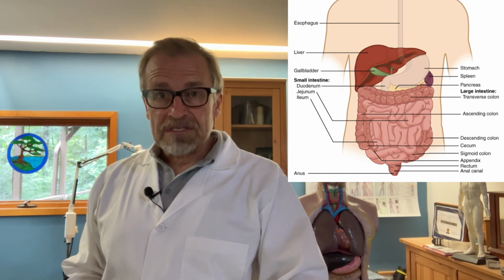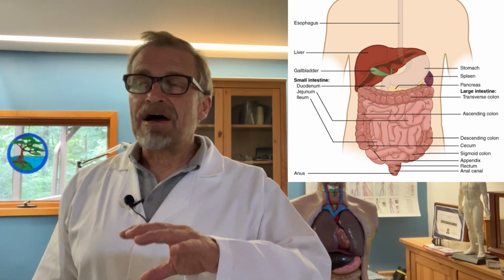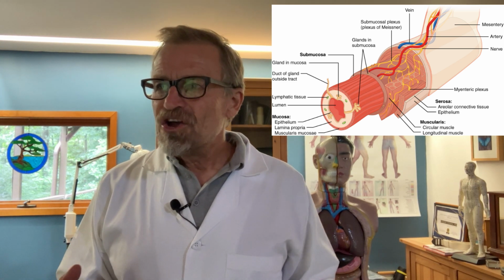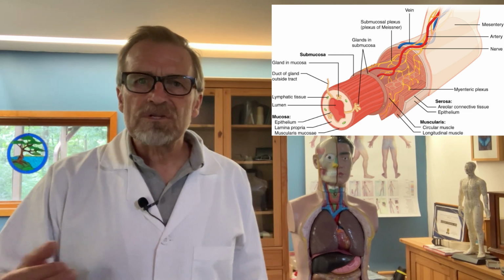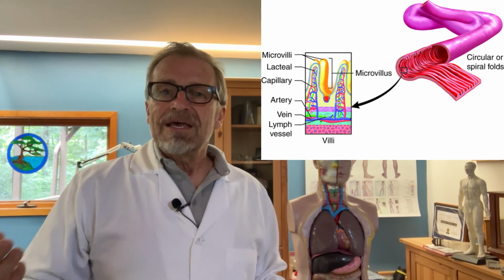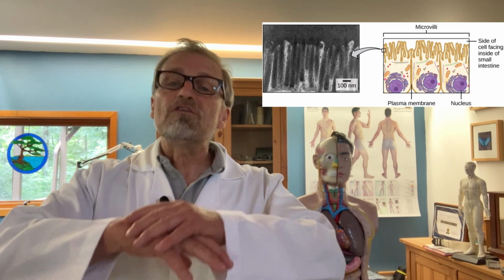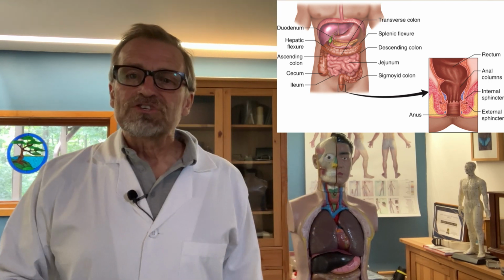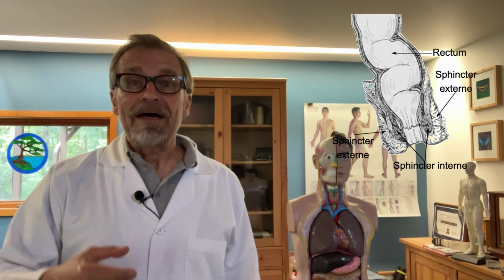20 1 The Gastrointestinal System (Alimentary Canal)